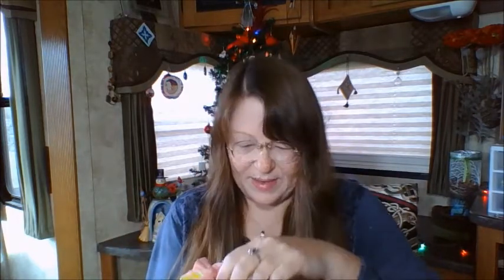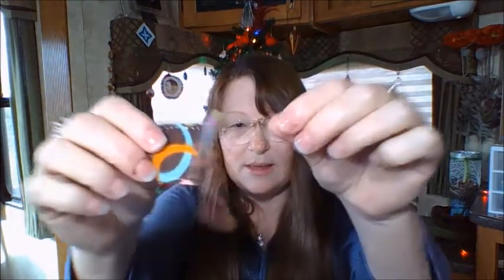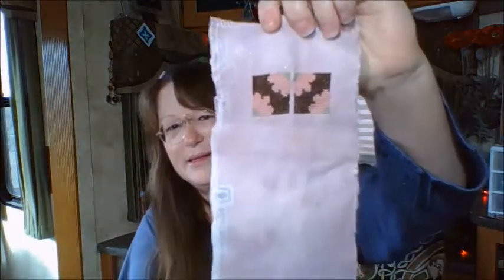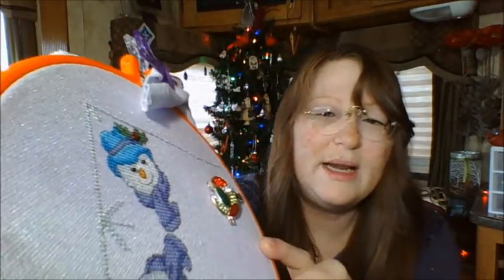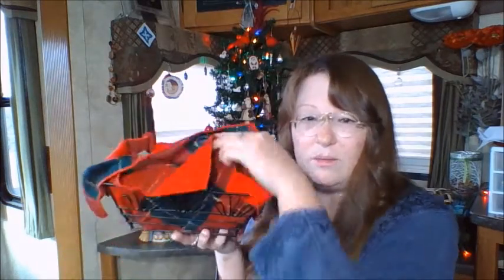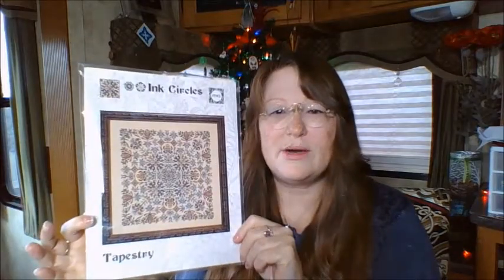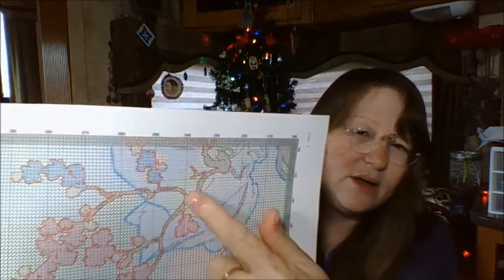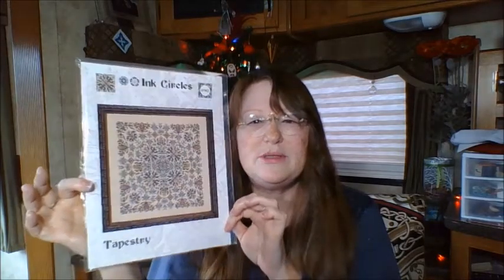Floss Tube #26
Ashley's Etsy Make It Pink SPRING PATTERN

Ashley's Etsy Make It Pink Aprons

Unconventional X Stitch Etsy shop